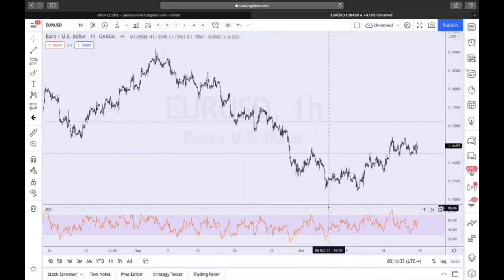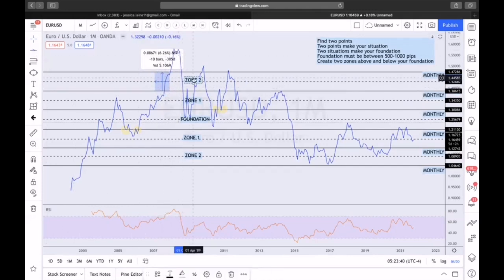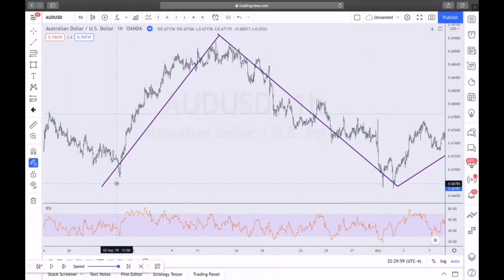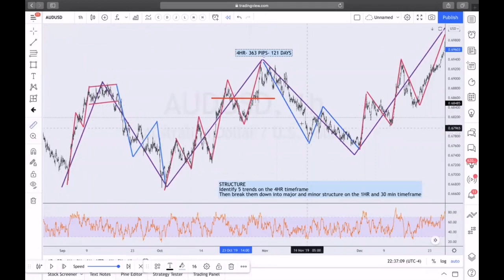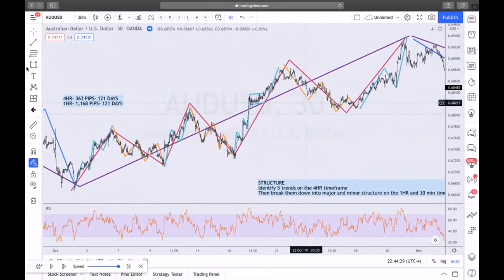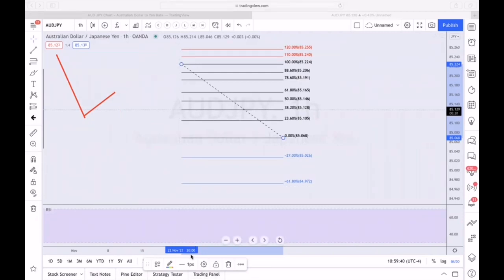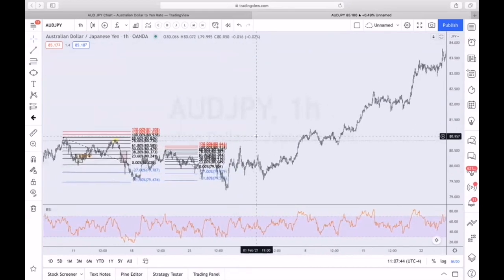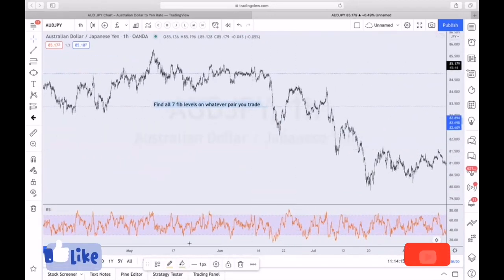What is Fibonacci Retracement? How to use Fibonacci Retracement together with Market Structure!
Learn how to trade like a Professional with Multi Millionaire Jessica Laine
|FREE ACCESS| UPDATES DAILY

|FREE COURSES|📈📉

DeLaRoue, Inspiring Minds, Changing Lives, For the love of Forex

Note: Use what you have to help others, cause on your last days, you can't take it with you...